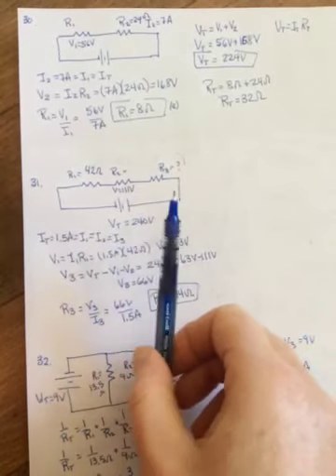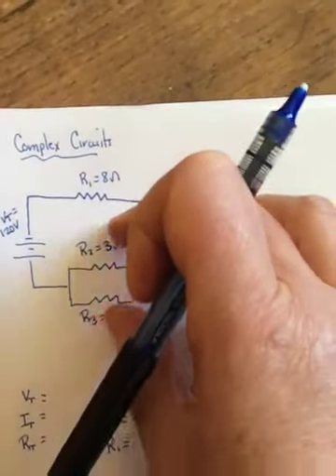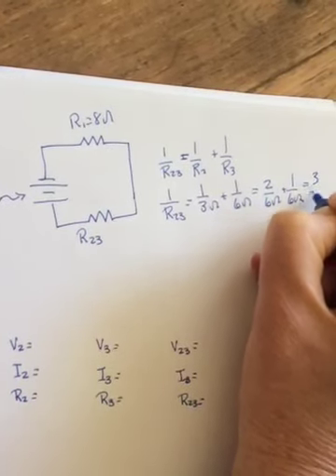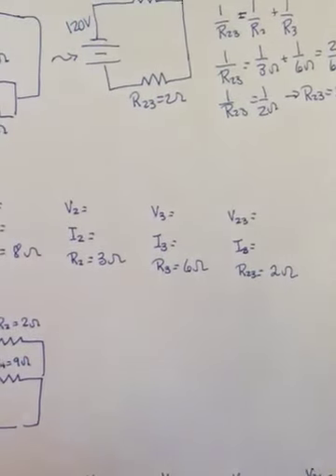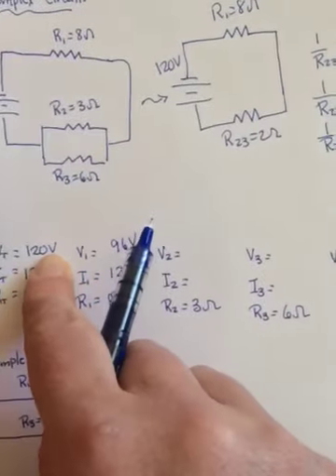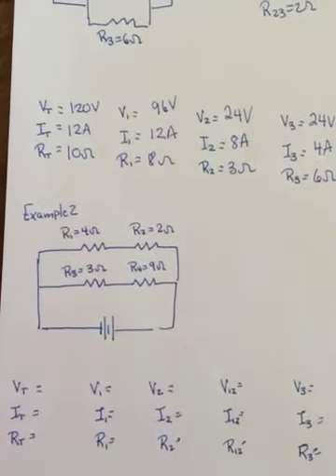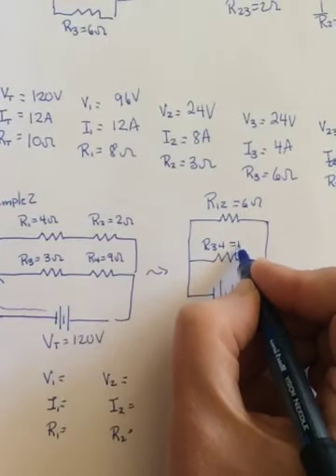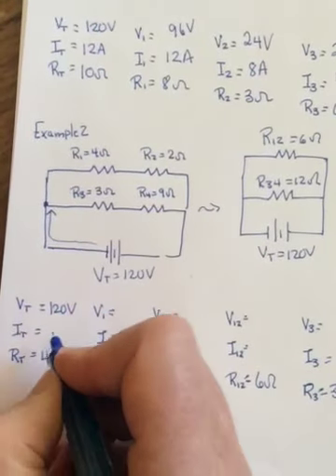Physics 12 Introduction to Complex Circuits Part 1